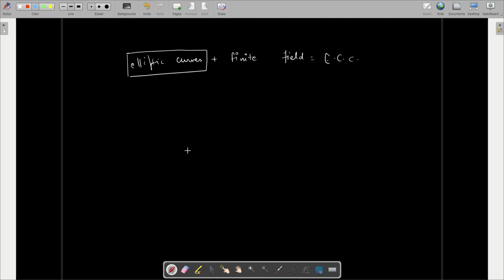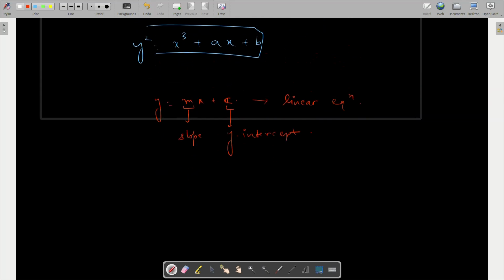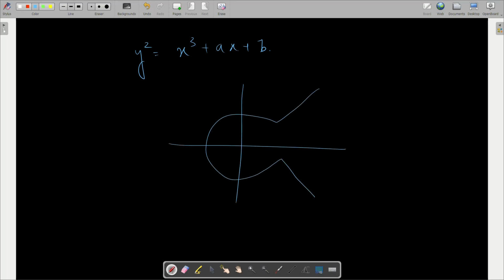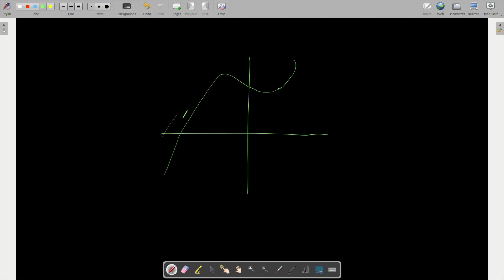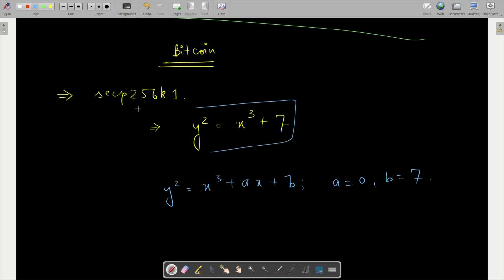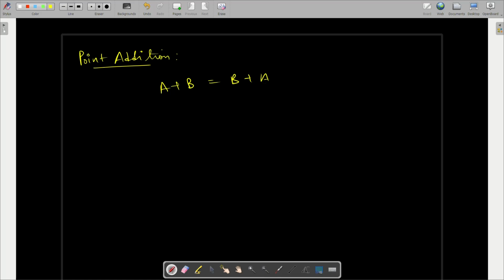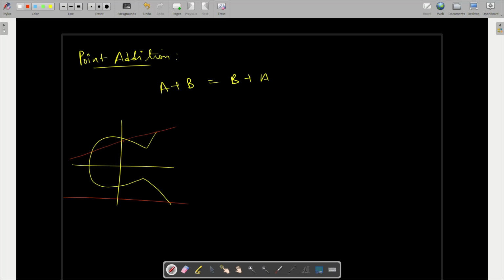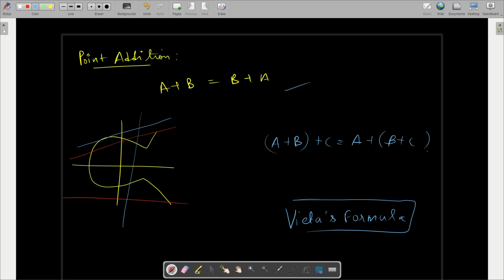2 | Elliptic Curves | Understanding Blockchain and Bitcoin with mathematical approach